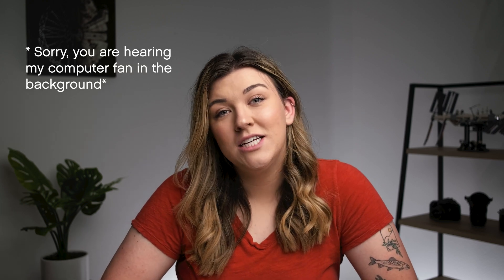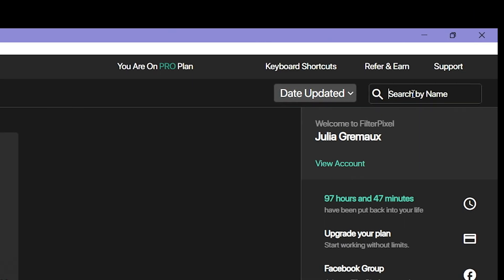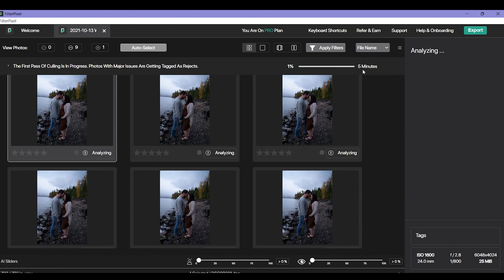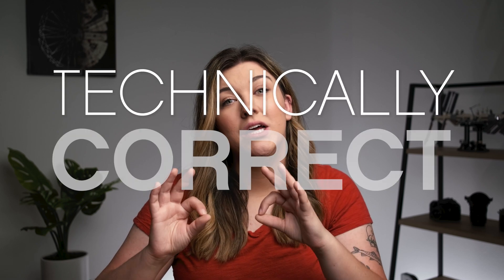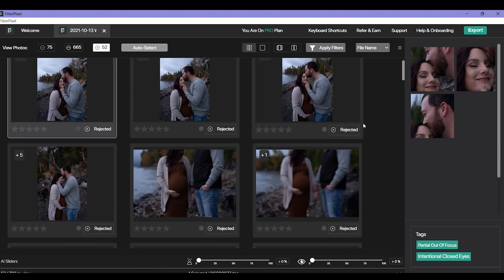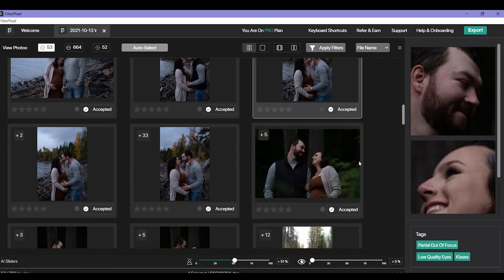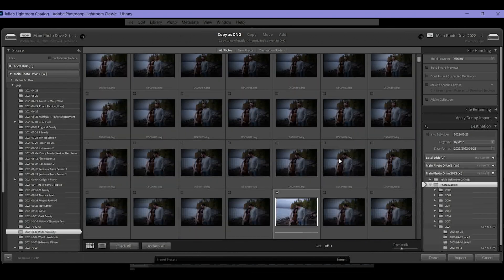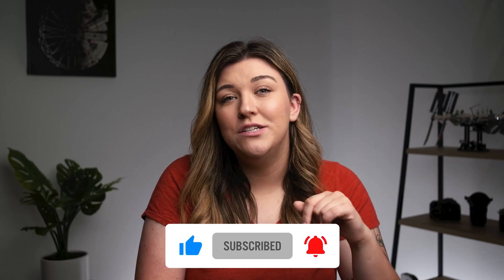Speed Up Your Portrait WORKFLOW - AI Culling with FilterPixel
Looking to save time culling your images? FilterPixel is an AI culling software designed for wedding, portrait, and retail photographers.

CHAPTERS
00:00 - Intro
01:02 - What is culling?
01:20 - Why FilterPixel?
02:16 - How it works
02:49 - FilterPixel home screen
04:01 - Importing
04:54 - First pass
07:31 - Using auto select
08:04 - Results
08:40 - Viewing modes
09:25 - Labeling photos manually
12:19 - Narrowing down your choices
13:36 - AI keywords
14:23 - Exporting/ Exporting into Lightroom
16:07 - The final culled photos
17:45 - Deleting our project
18:03 - Outro

Mailing Address (for product reviews):
301 Expressway
Missoula, MT 59808
USA